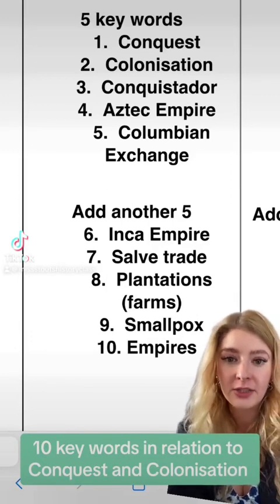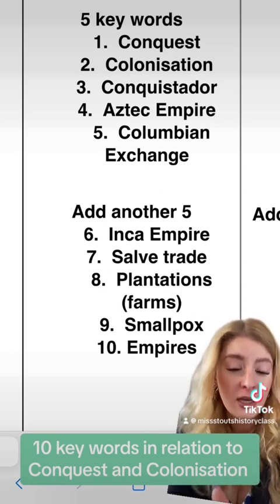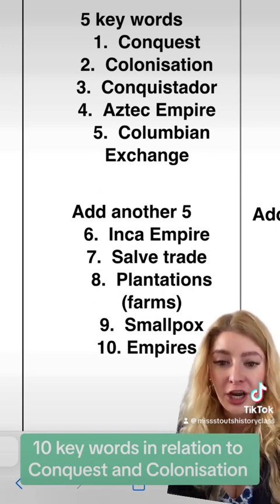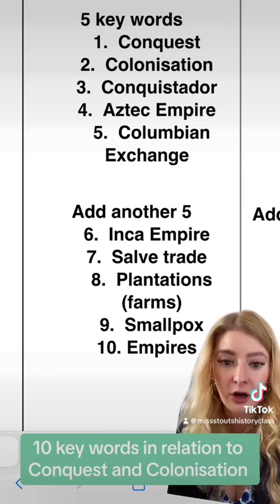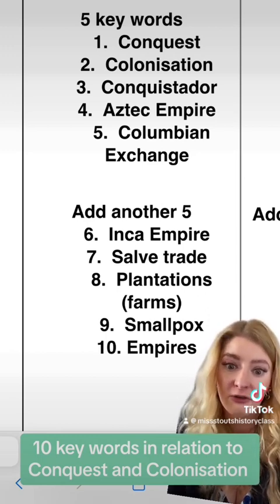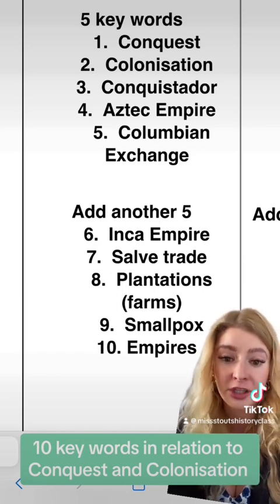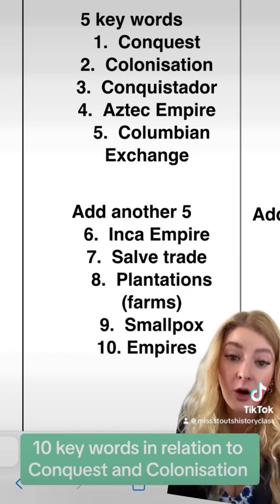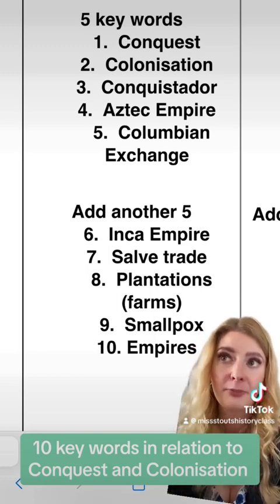10 keywords about Conquest and Colonisation